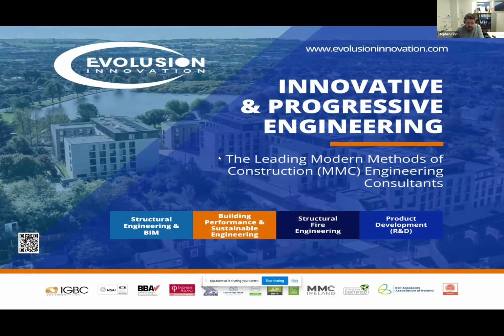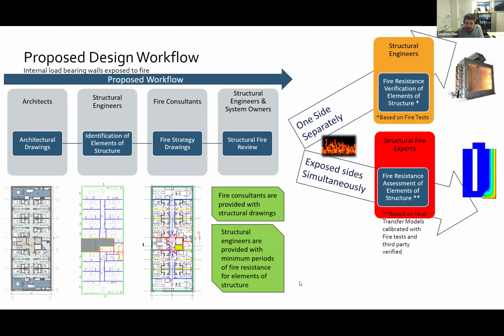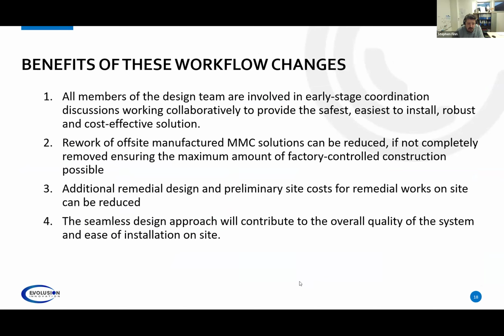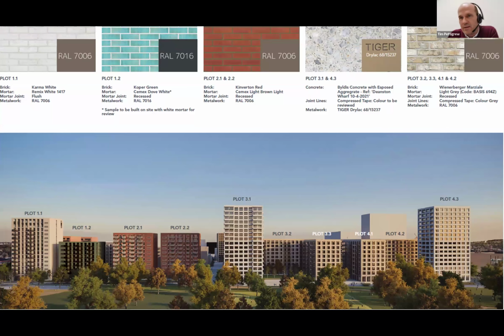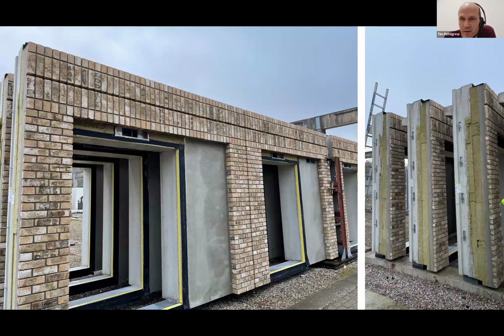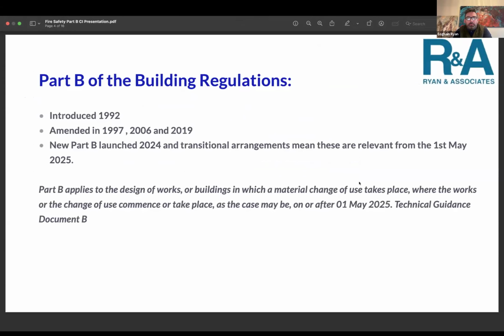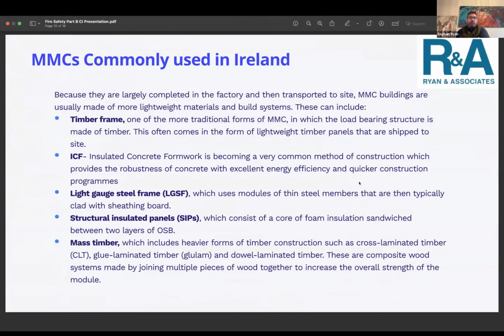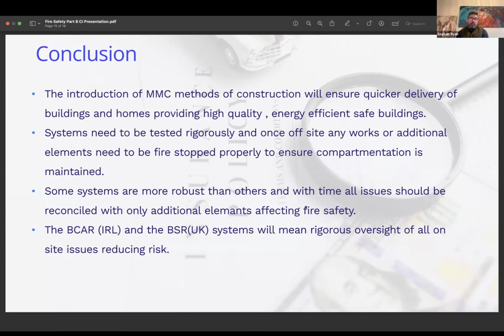Design Considerations for MMC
This webinar is a part of a series hosted by the West Region and Construct Innovate and this session focuses on design considerations for Modern Methods of Construction. Speakers in this session are Stephen Finn Principal Structural Engineer at Evolusion Innovate, Tom Pettigrew, Director with Reddy Architecture + Urbanism and Eoghain Ryan, Director of Ryan & Associates.